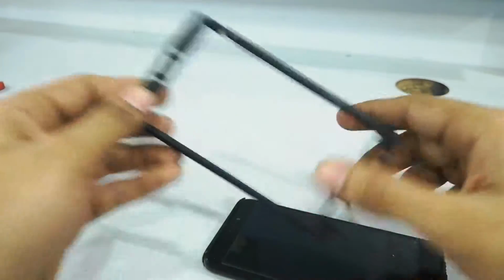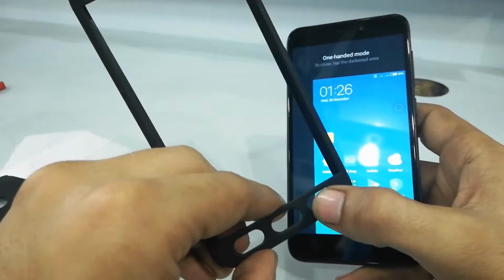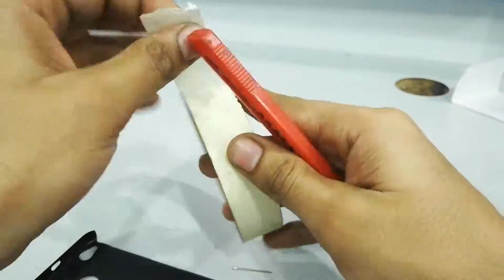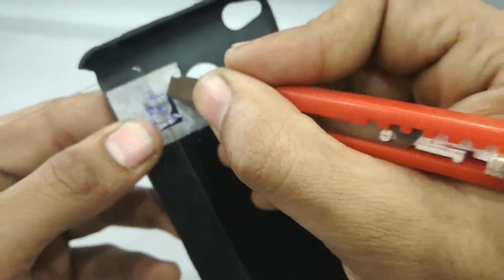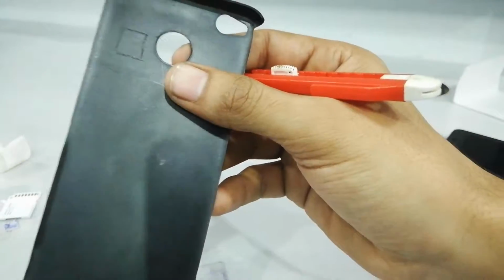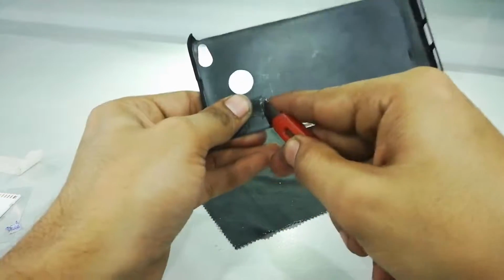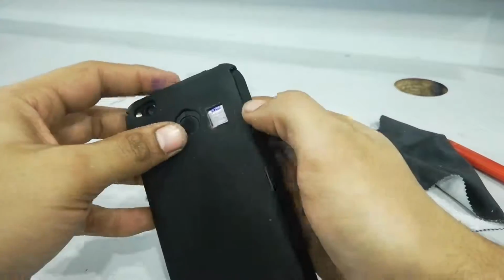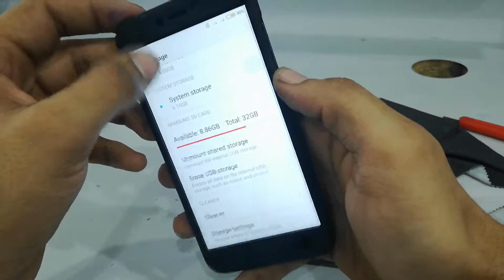GOT HYBRID SIM SLOT IN PHONE? Use 2 SIM cards + SD card without compromising the look of your phone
In this video, I attempted to put a period to the ugly makeshifts that most of the people on YouTube do while installing HybridSIM adapter into their devices which is additional. We all know that there are ways to convert a hybrid SIM tray/slot to a fully working slot/tray with the use of hybrid SIM adapter availabe online but the methods described on YouTube have a little bottleneck that you have to compromise the look of your phone after inserting the adapter and then putting on tapes, cases, or if cut out through the case then the case wouldn't be pleasing to the eyes.

When you craft your mobile with the method described here, anyone looking at your phone would definitely get surprised and ask you, "Where did you get this done from?", and then hearing that you yourself did it will even enthrall them more.

The above method would work on all mobiles with hybrid SIM slots or trays.

Comments (good/bad) would be highly appreciated.
Intro beat © held w/ Vacant Wallet.